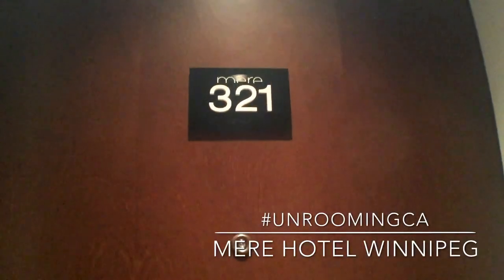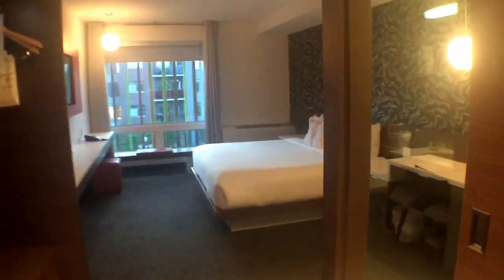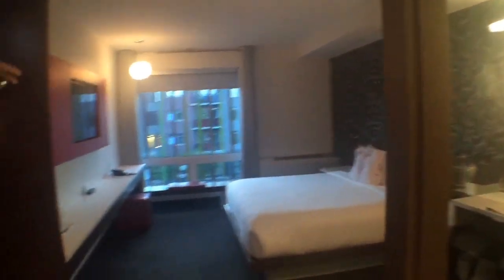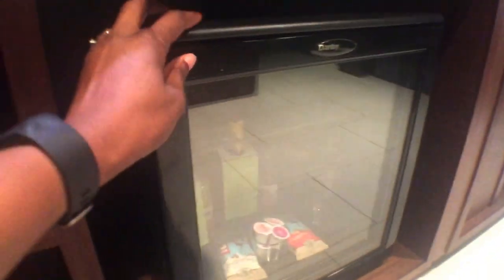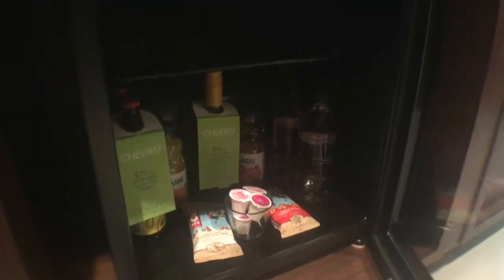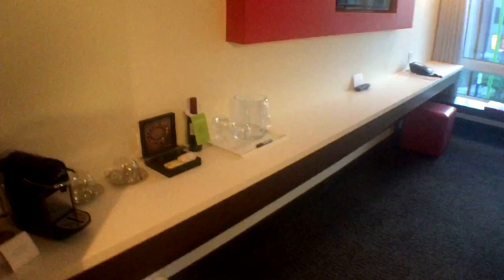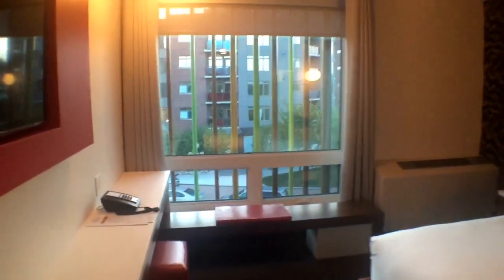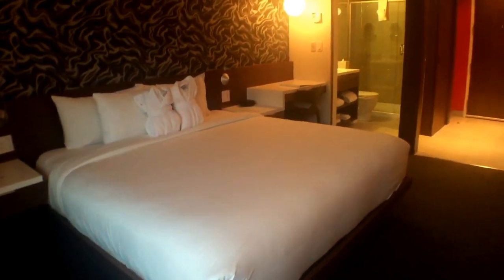Unrooming Boutique Hotel Mere in Winnipeg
Lookin for a quick review of a hotel room before you book? Look no further! I have partnered up with Hotels.com to bring you my first look at Mere Hotel in Winnipeg - a fairly new boutique hotel. Head on over to my blog and enter to win a one night stay at any Hotels.com property worldwide!